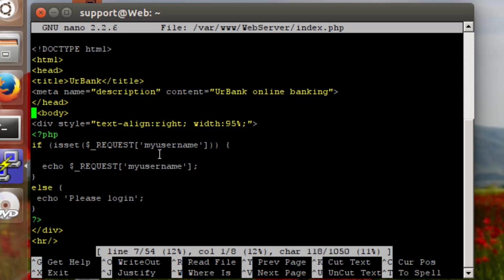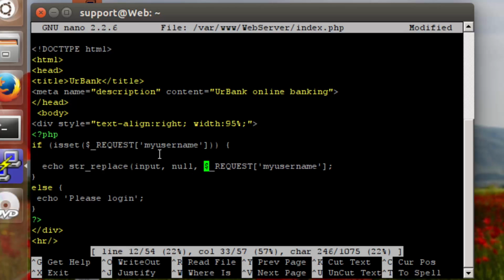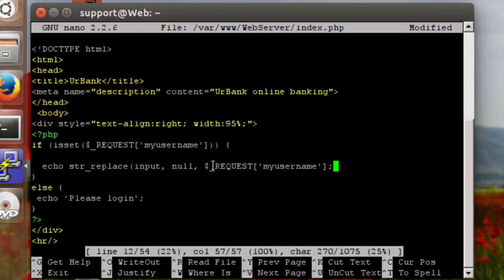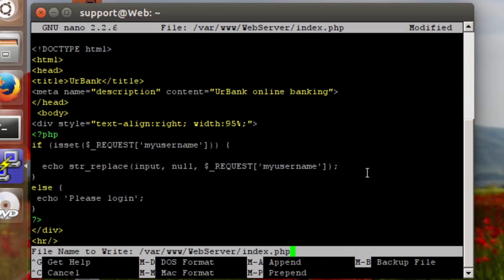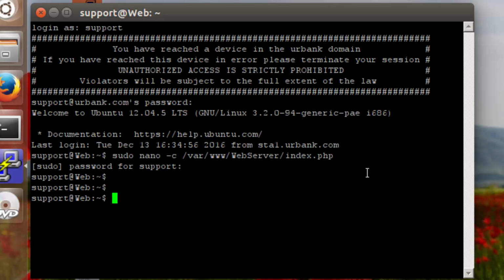HTML Injections ~ Implementing a Security Control